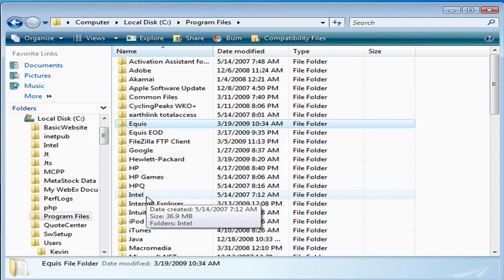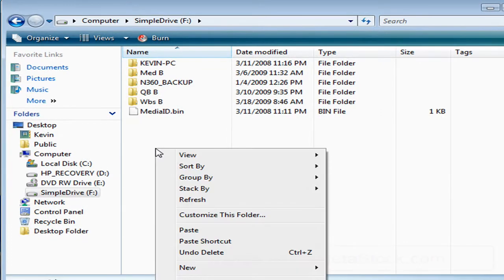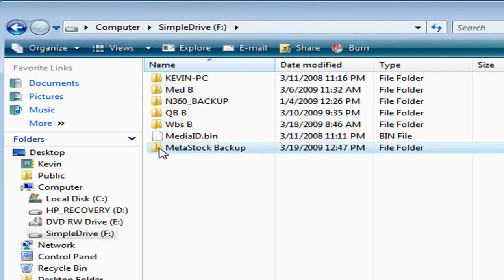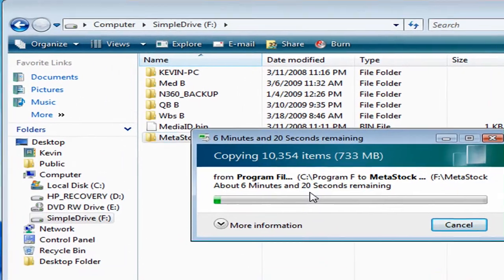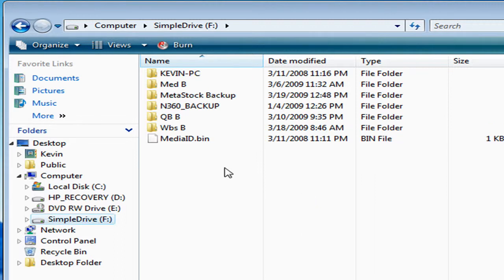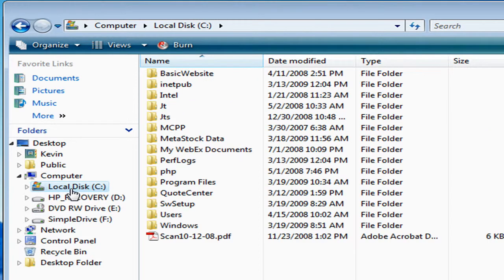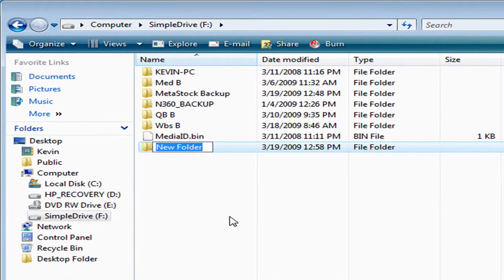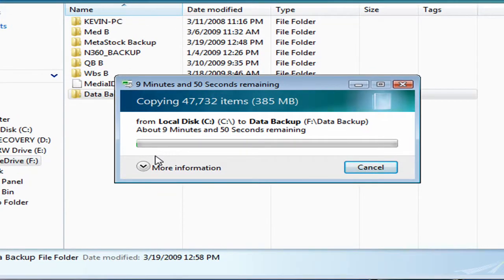MetaStock - How to Make a Backup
This video will walk you through a very simple process on how to backup your important MetaStock files. For more MetaStock training, please visit us